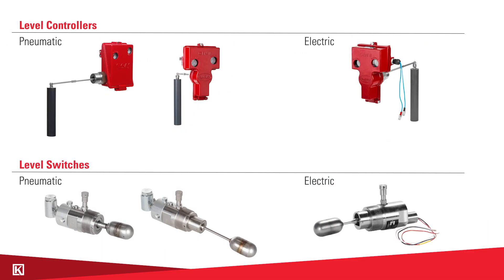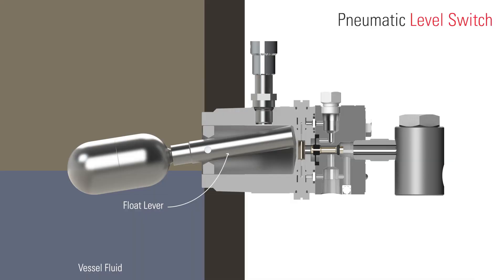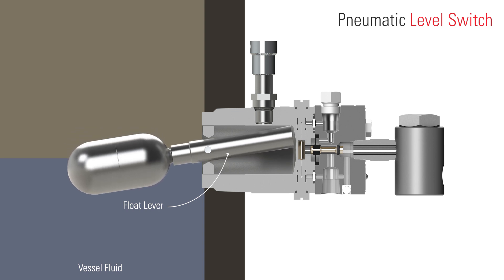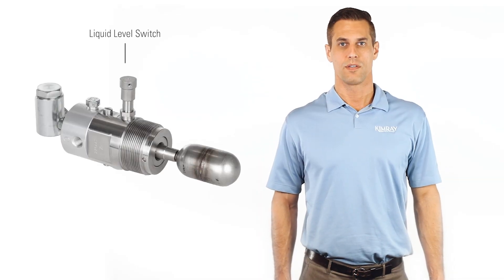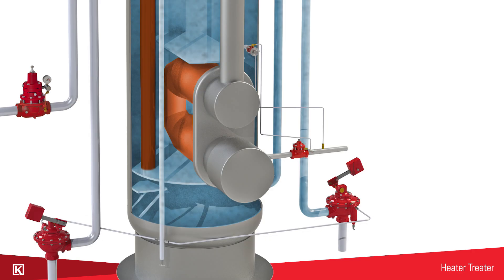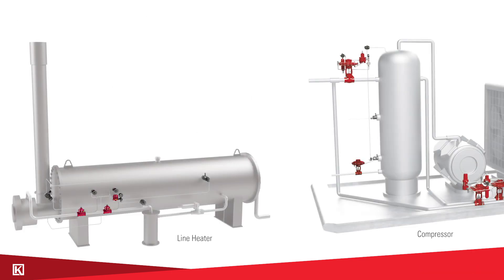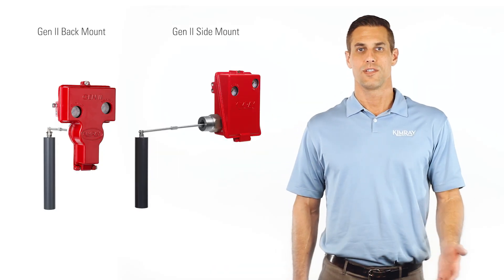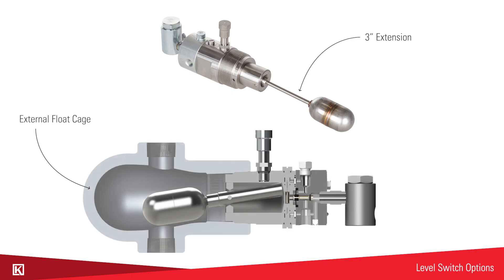Guide to Float-Operated Liquid Level Controllers and Level Switches [Level Sensor]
TIMESTAMPS:
0:00 Introduction
0:46 Pneumatic Level Switch & Controller
1:58 Heater Treater Application
2:10 Dehydration System Application
2:46 Production Unit Application
2:58 Level Switch Options
3:30 Conclusion & Other Video Recommendations

In this video, we explain how Kimray's line of float-operated liquid level controllers and level switches operate.